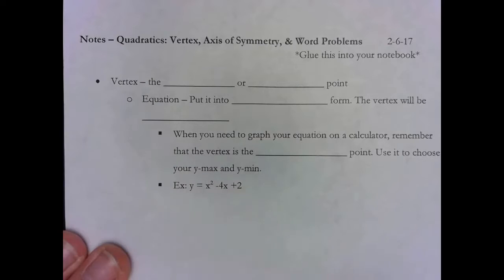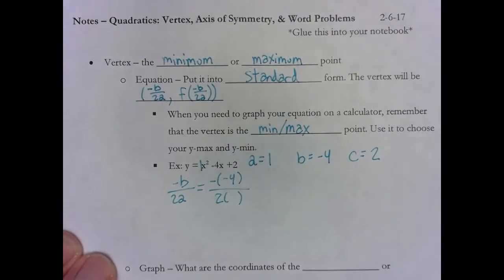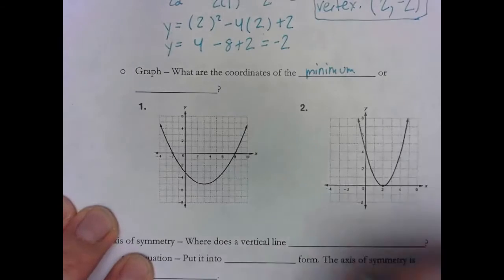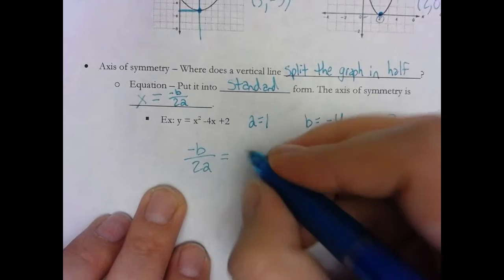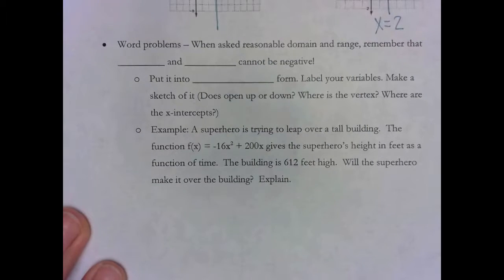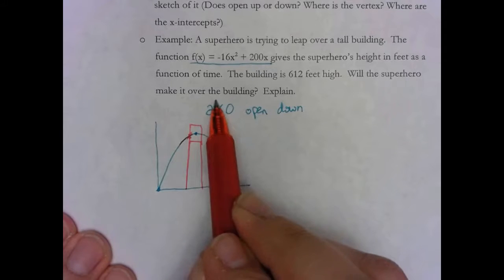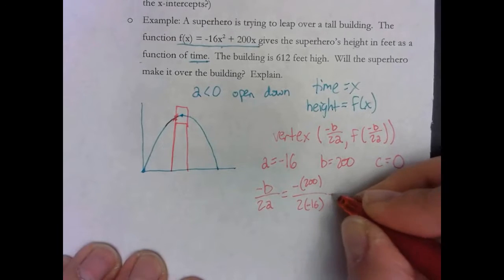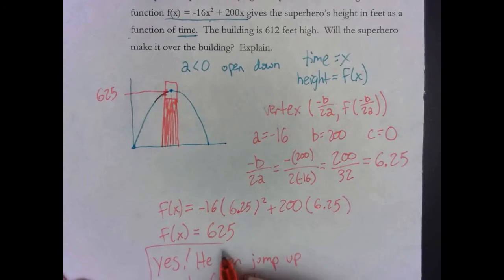Quadratics: Vertex & Axis of Symmetry